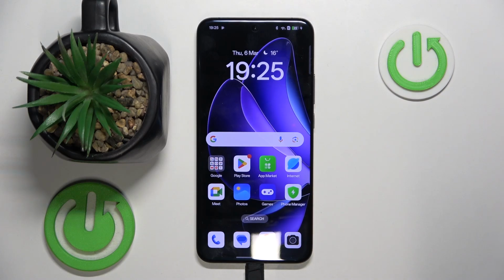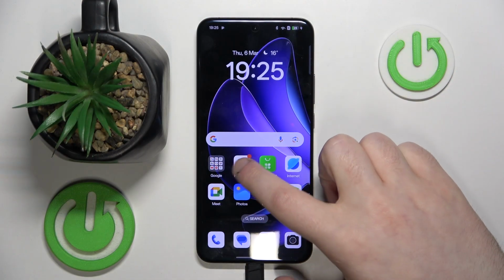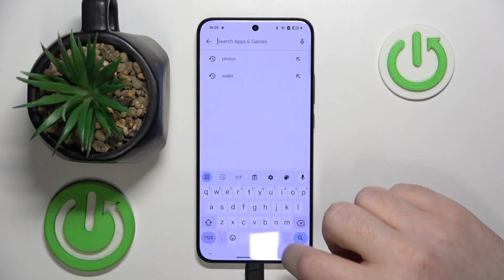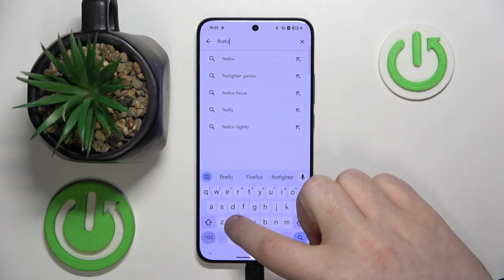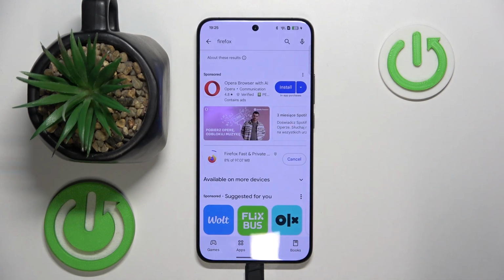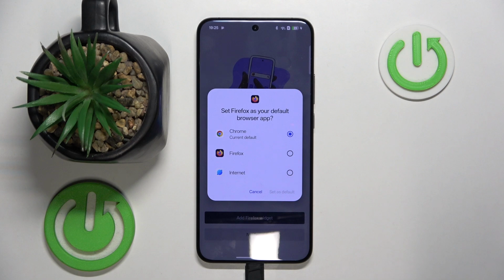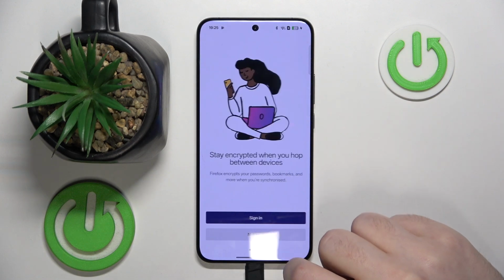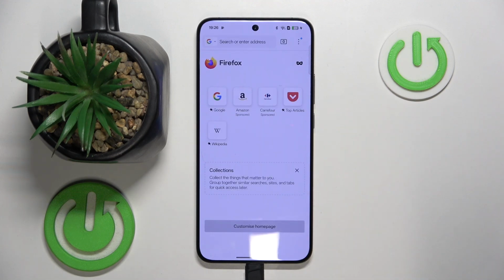How to Install Firefox on OPPO Reno 13 Pro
Want a faster and more private browsing experience? In this video, we’ll show you how to install Firefox on your OPPO Reno 13 Pro in just a few simple steps. Download, set up, and start browsing with enhanced privacy and performance today- watch now!

How to Download Firefox on OPPO Reno 13 Pro?
How to Get Firefox Browser on OPPO Reno 13 Pro?
How to Install Mozilla Firefox on OPPO Reno 13 Pro?
How to Set Up Firefox on OPPO Reno 13 Pro?